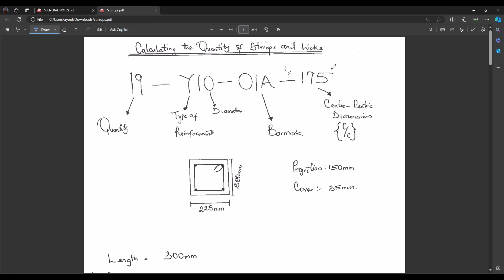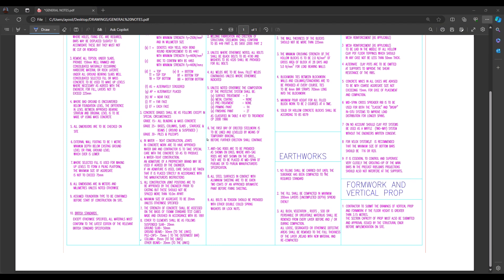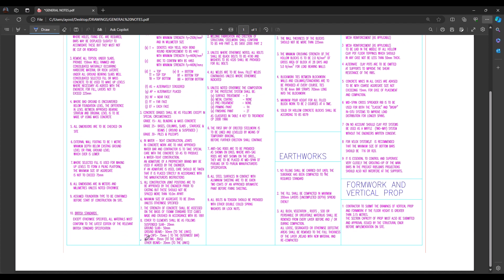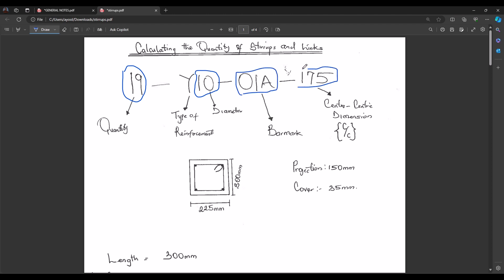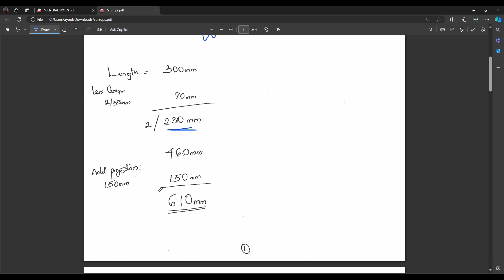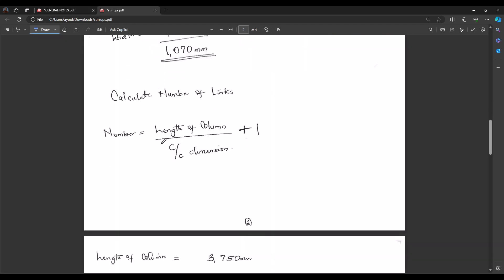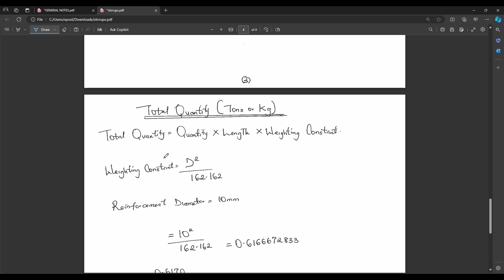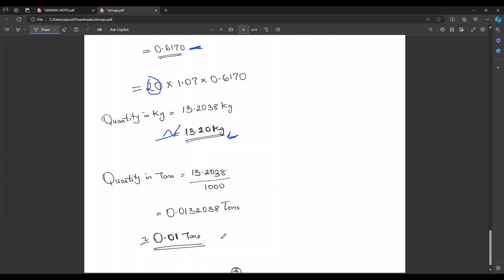How to Calculate for Links or Stirrups in Columns || Reinforcement || Quantity Surveying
Welcome to our comprehensive tutorial on efficiently taking off links or stirrups in quantity surveying! In this video, we'll guide you through the fundamental steps and techniques required to accurately quantify and estimate the materials needed for reinforcement work in construction projects.
Whether you're a seasoned professional or a beginner in quantity surveying, mastering the process of taking off links or stirrups is crucial for precise cost estimation and project planning. Our tutorial will cover everything you need to know, from understanding the terminology and standards to utilizing specialized tools and software for streamlined calculations.
Throughout the tutorial, we'll demonstrate practical examples and provide insider tips to enhance your proficiency in quantity surveying. By the end of the video, you'll have gained the confidence and skills to efficiently take off links or stirrups, contributing to the success of your construction projects and ensuring optimal resource utilization.
Join us on this learning journey as we delve into the intricacies of quantity surveying and empower you with the knowledge and expertise needed to excel in your profession. Let's dive in and elevate your quantity surveying capabilities together!

TIMESTAMPS
Later in the Video 00:00
Introduction 00:29
Quantity Takeoff Explained 01:45
Outro 08:21

The information contained within this YouTube page and video is provided for general information purposes only. It does not claim to be or intend to be legal or professional advice and shall not be relied upon as such. The channel welcomes your thoughts and comments on the video.

The channel does not accept responsibility for any losses that may arise from accessing or relying on the information in this video. To the fullest extent possible permitted by law, we exclude all liability for loss and/or damages, direct or indirect, arising from the use of this video and/or the information contained within it.